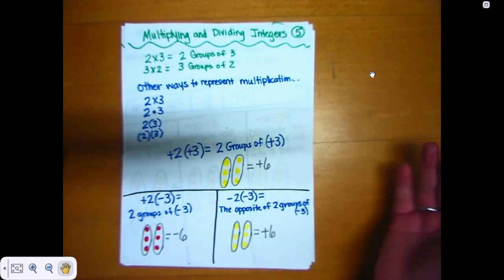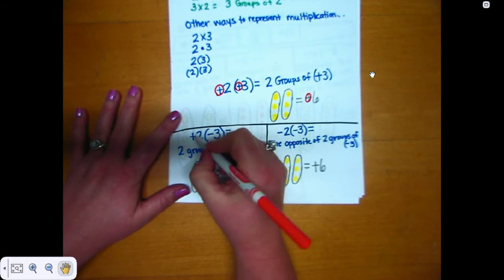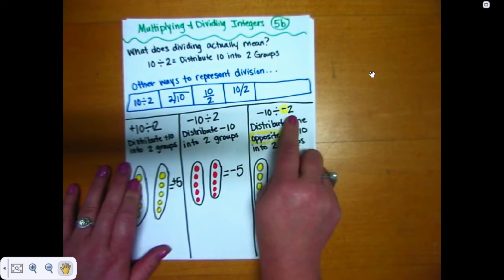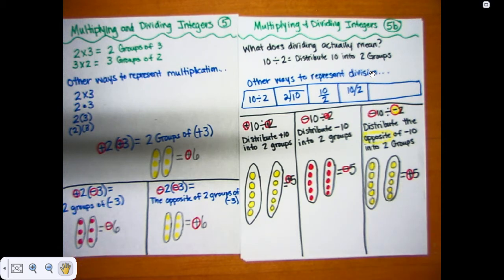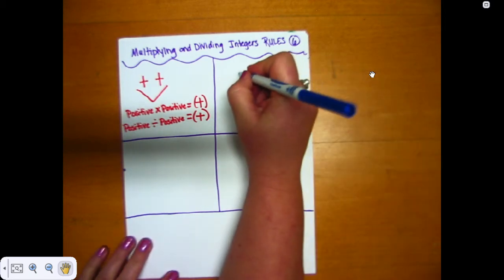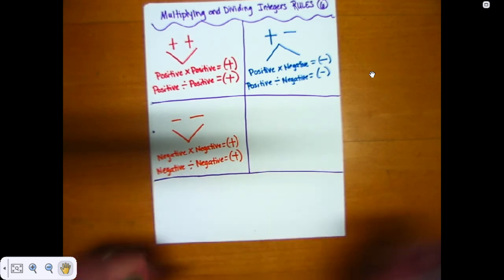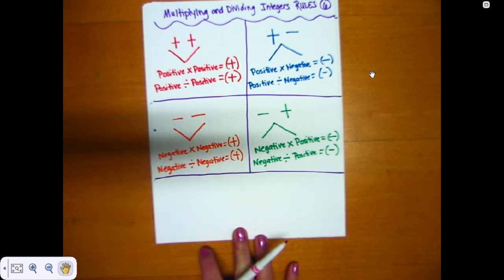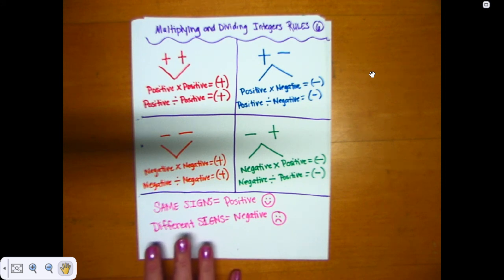Multiplying and Dividing Integers Rules